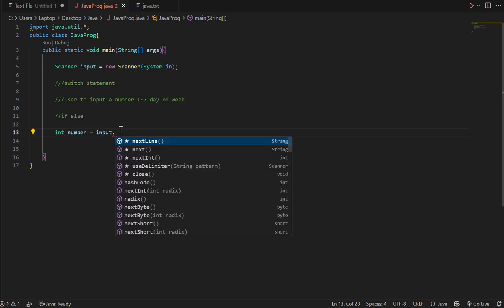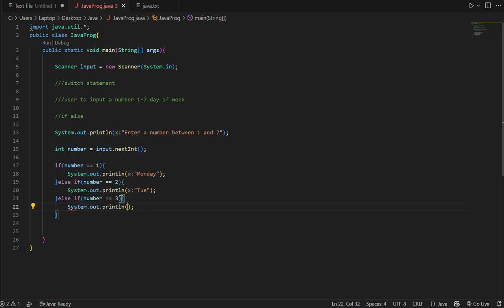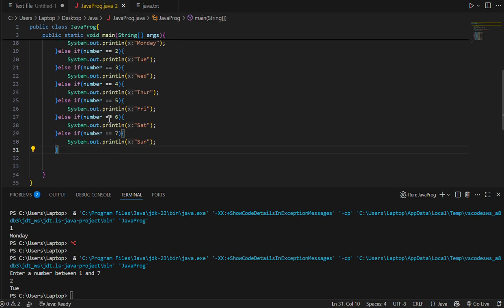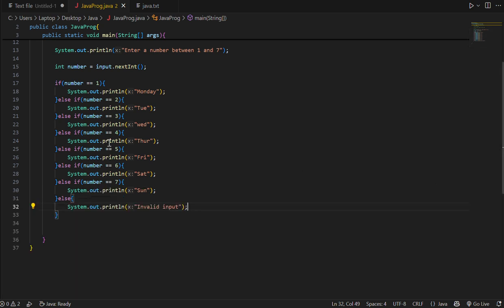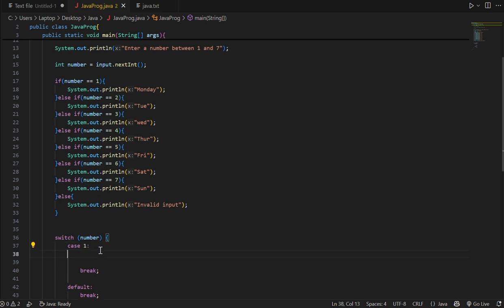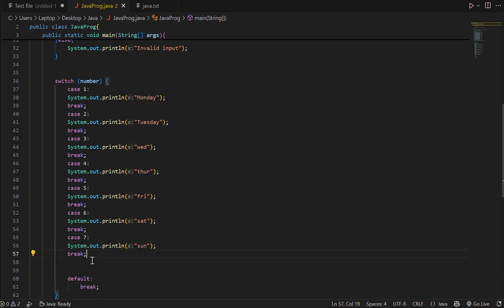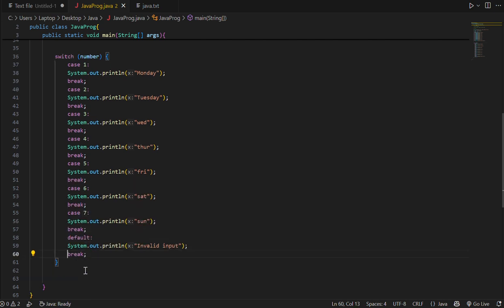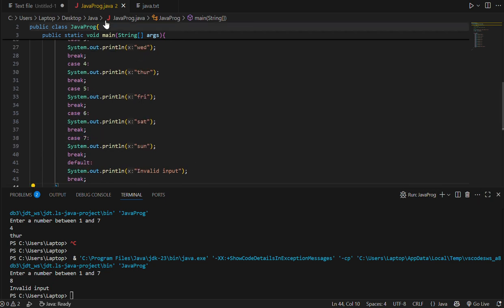Java Programming - Switch Statement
This video talks about the switch statement which is also a conditional statement similar to if-else